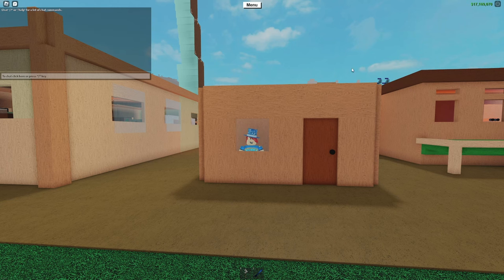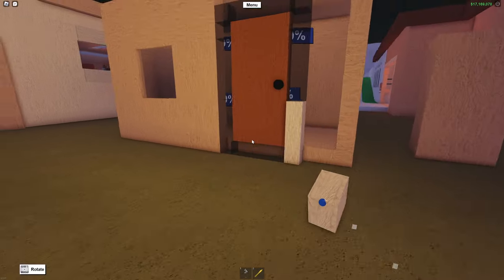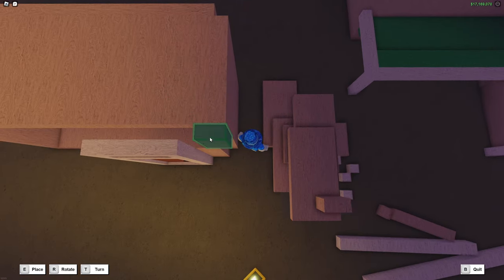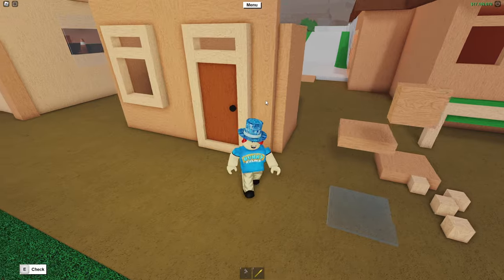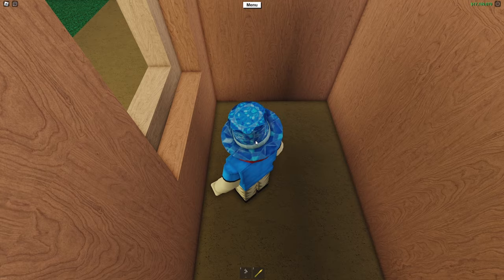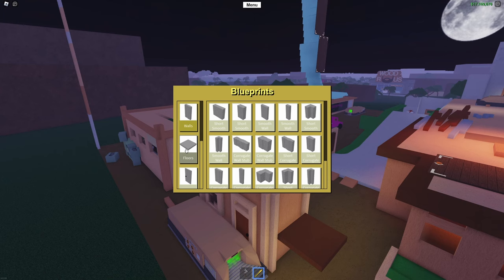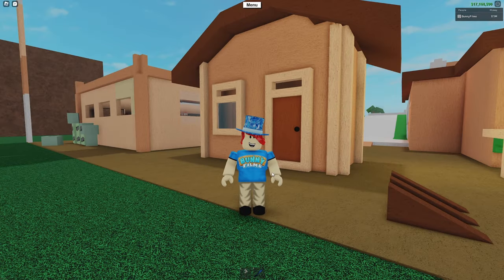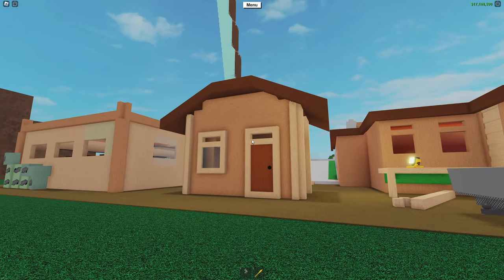How To Make ANY House Better in Lumber Tycoon 2 (Roblox)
Check out the transformation of a standard square house in Lumber Tycoon 2 into a nicer house with several ideas I will show you in this video. Hopefully, you will be able to build a better base now!

0:00 Intro
1:10 Doors
4:29 Windows
9:06 Walls
11:07 Floors
13:48 Roof
19:15 Finished Build